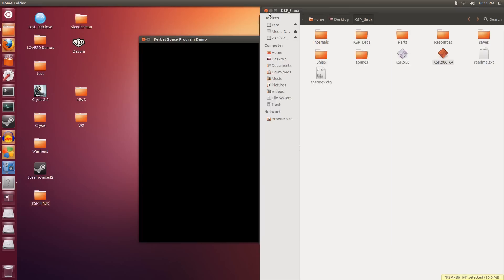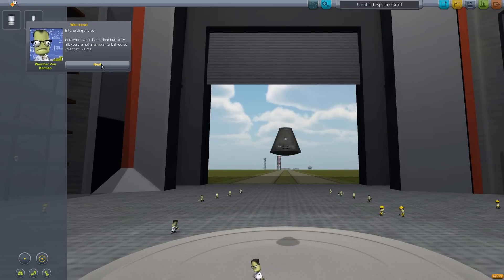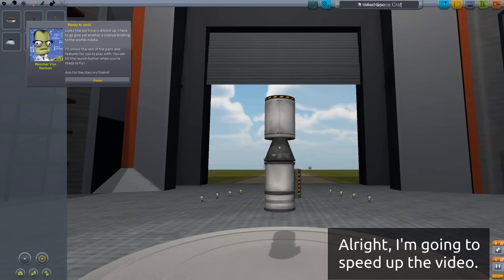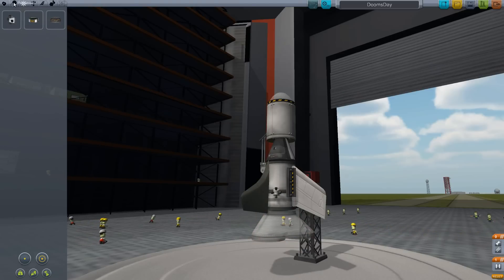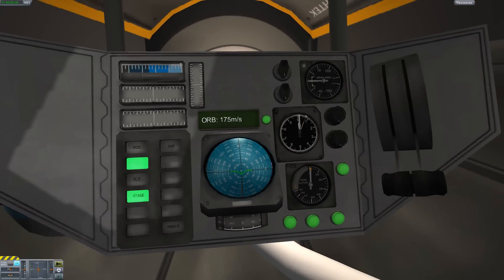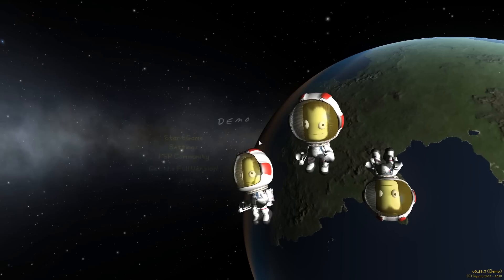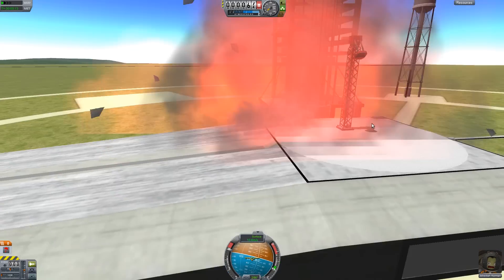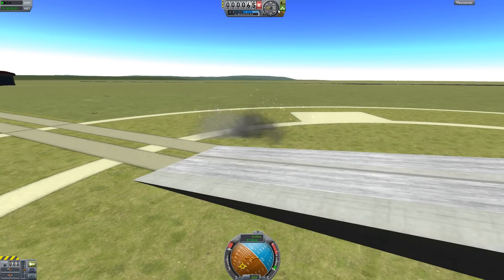Kerbal Space Program Demo Gameplay on Ubuntu Linux (Native)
Gameplay of Kerbel Space Program at 1920x1080 (fullscreen) on Ubuntu 12.10 64Bit with max graphics settings (native).

Just recently the developers of KSP announced Linux support, so here I try out their latest demo.

I killed a lot of Kerbies, but had a lot of fun. Trying to plan the stages for takeoff wasn't easy though. I only figured it out far later after this video. You manually plan the takeoff procedures during the time you build the ship. I love the ship editor. Seriously awesome.

I maxed out the game's graphics, and it performs really well!

I had to disable "Unredirect Fullscreen" in Compiz Config Settings Manager to record this game, otherwise the recording would flicker. KSP is also available in Steam via their new Easy Access feature.

This video was recorded using:
Vokoscreen 1.4.16 Beta 5            (game video)

This video was edited using:
Kdenlive 0.9.4
GIMP 2.8.2
Audacity

PPA for Vokoscreen:
ppa:vokoscreen-dev/vokoscreen-daily

myromance123